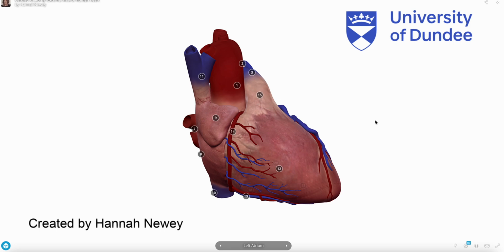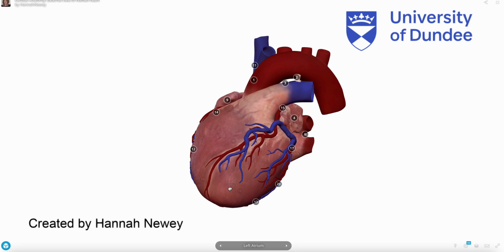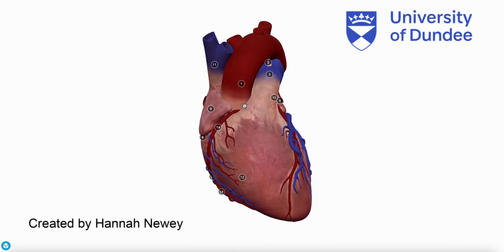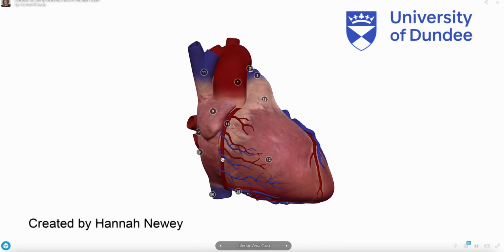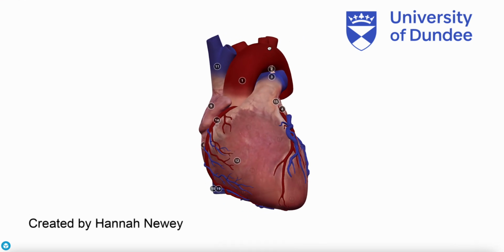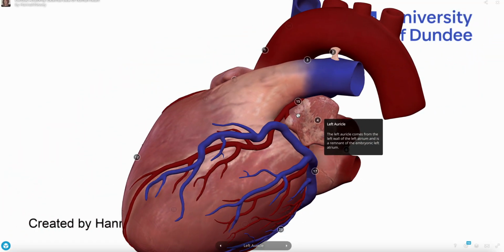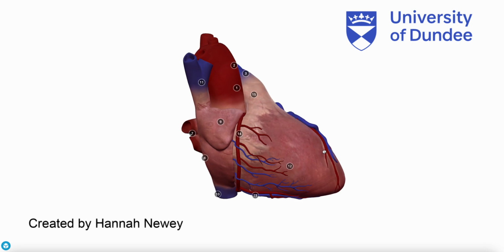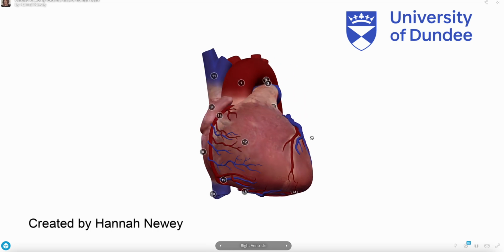A 3D view of cardiac anatomy with clinical remarks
Model created by Hannah Newey of the University of Dundee

In this video we'll discuss the anatomy of the heart: it's compartments, aortic arch, pulmonary artery, pulmonary veins, coronary arteries (and dominance), coronary sinuses, and more. Hope you enjoy!